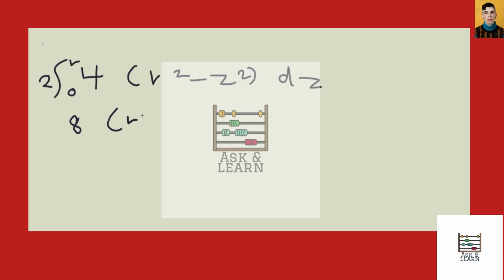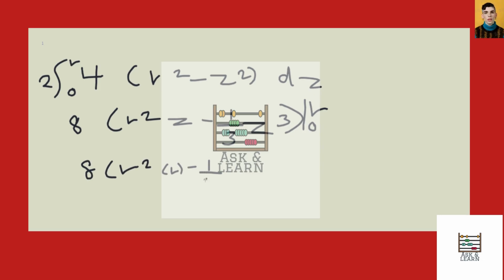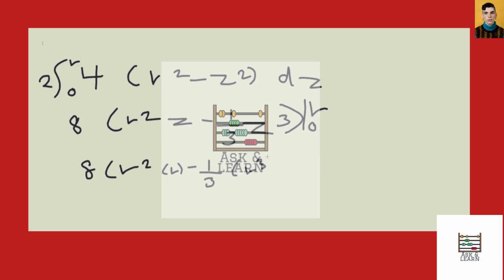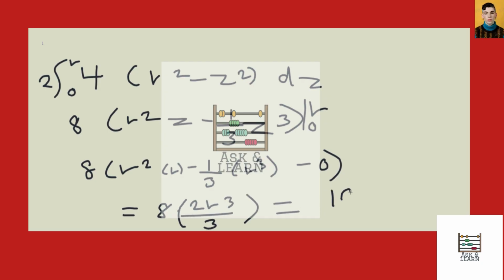Find the volume common to two circular cylinders, each with radius , if the axes of the cylinders i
Find the volume common to two circular cylinders, each with radius
, if the axes of the cylinders intersect at right angles.